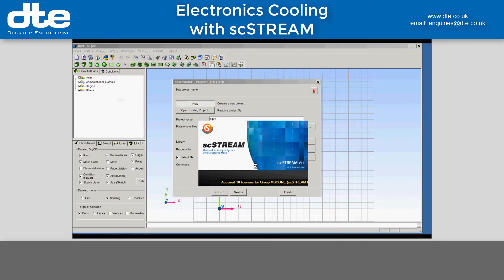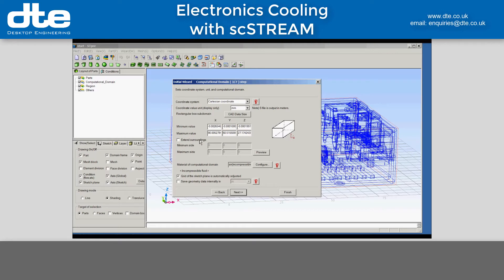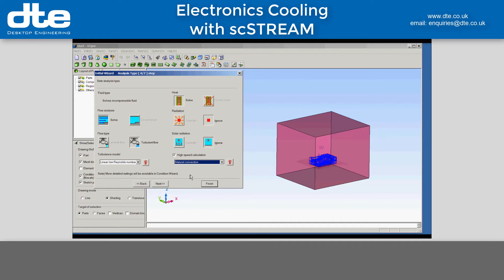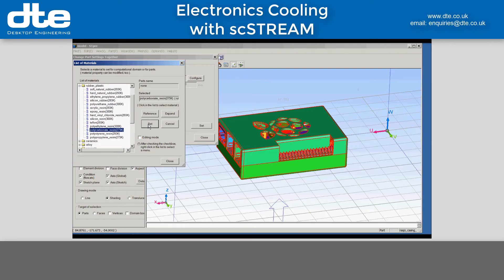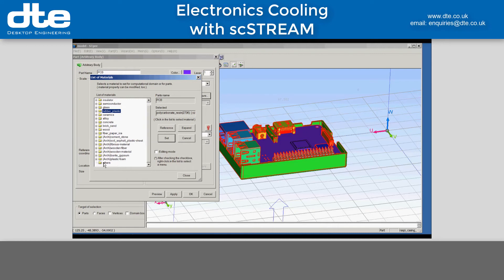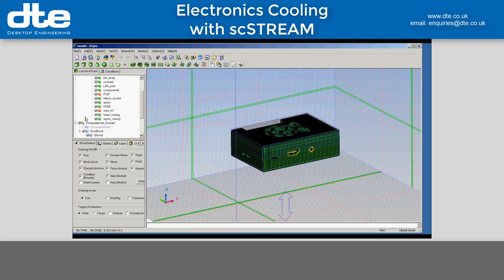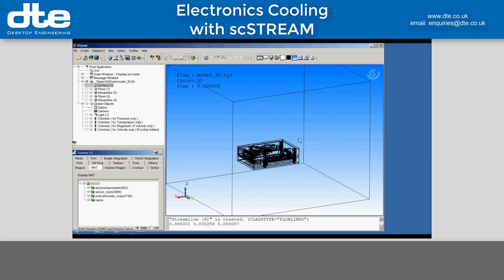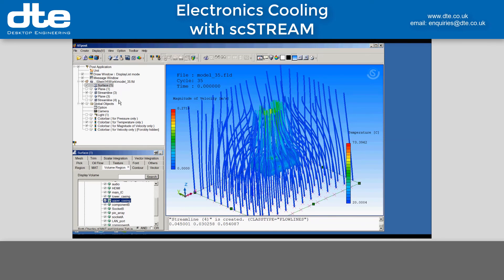scSTREAM Electronics Cooling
scSTREAM is general purpose, structured mesh, thermal-fluid analysis software that is widely used in electronics, architecture, buildings, aerodynamics, HVAC, and civil engineering applications.  scSTREAM is incredibly fast, very stable, and easy to use.